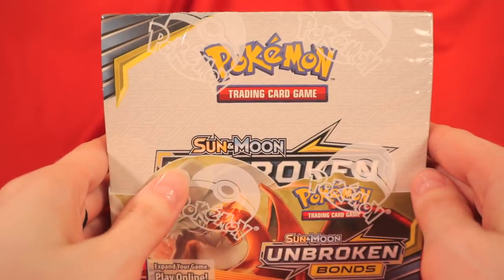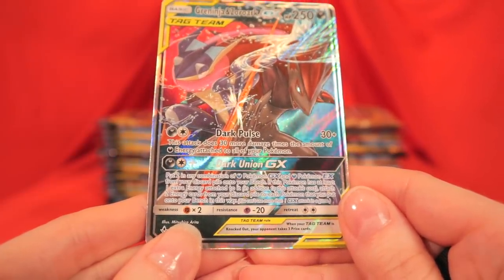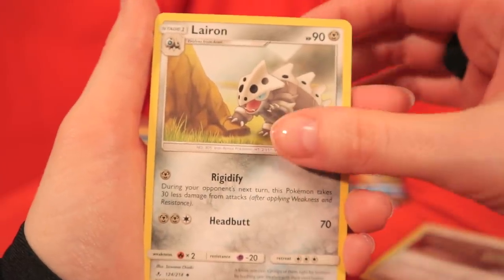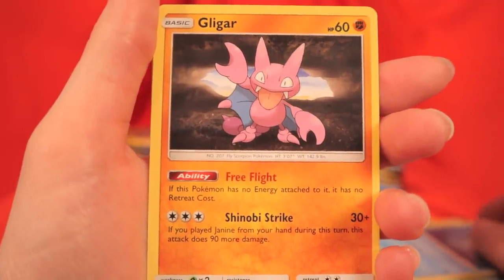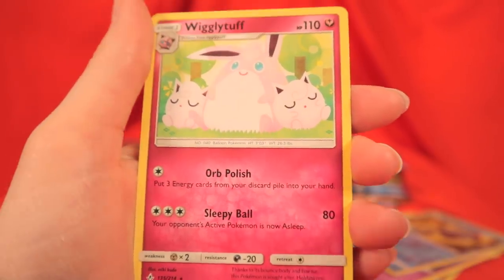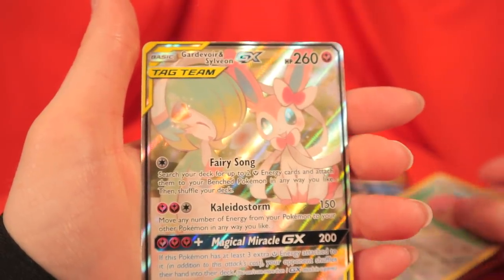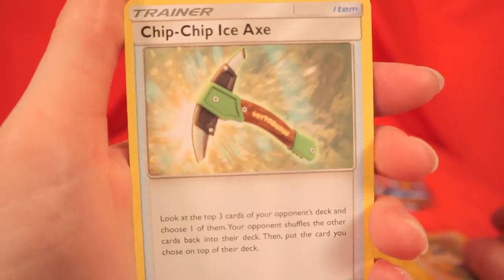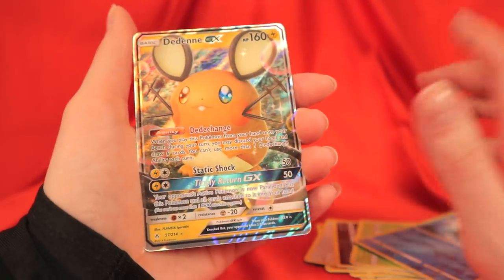Pokemon Unbroken Bonds Booster Box Opening 🤝 ASMR Soft Spoken Opening 36 Booster Packs / Crinkles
Unbroken Bonds is the newest expansion to the Pokemon TCG so we're gonna open it up!

Information:
Unbroken Bonds is the name given to the tenth main expansion of the Sun & Moon Series of the Pokémon Trading Card Game. It is based on Pokémon Ultra Sun and Ultra Moon, featuring Generation VII Pokémon. The English expansion was released on May 3, 2019, while the Japanese expansion was released on March 1, 2019. The set reintroduces baby Pokémon to the TCG, having last appeared in the HeartGold & SoulSilver Series almost a decade prior.